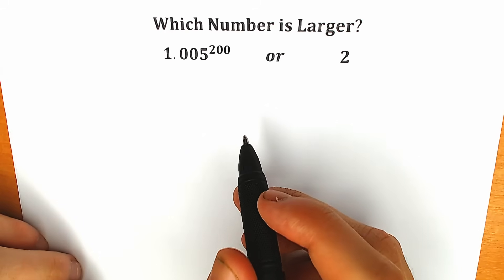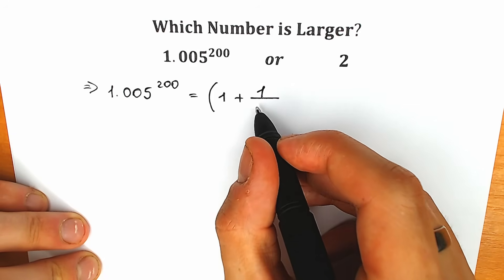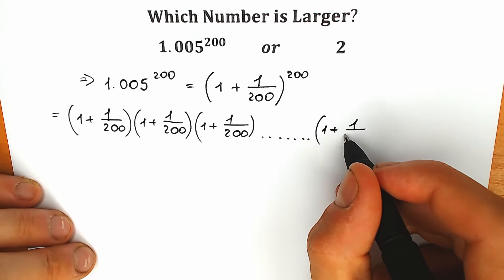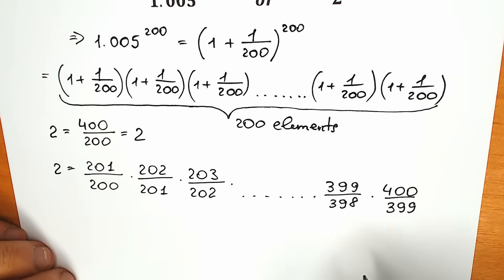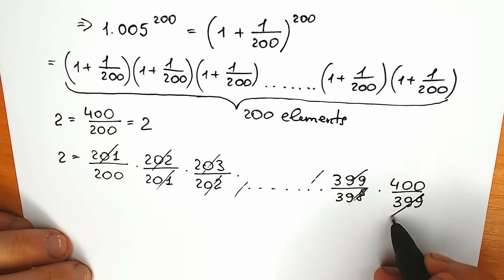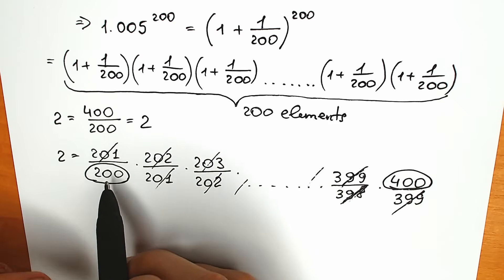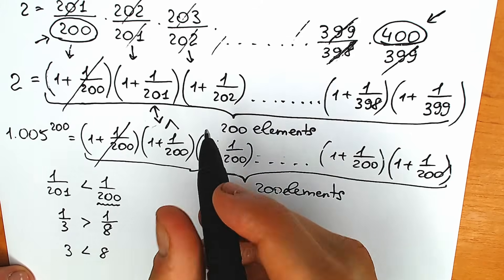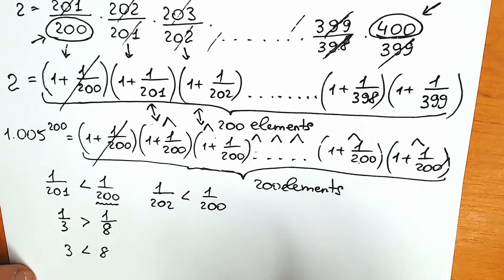German Olympiad | Which Number is Larger?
A great math question. Can you solve?

Hello, my friend! Today, I’ve got a great math problem for you. I’d love to hear your thoughts! Share your solutions and ideas in the comments below. I truly appreciate you taking the time to watch this video!